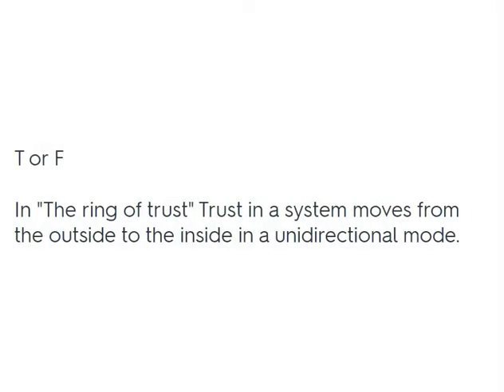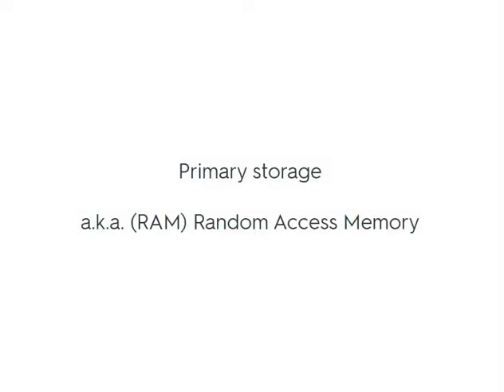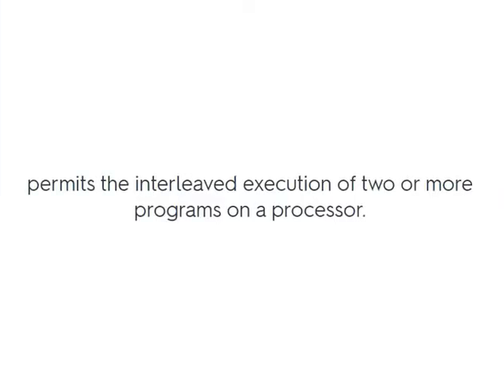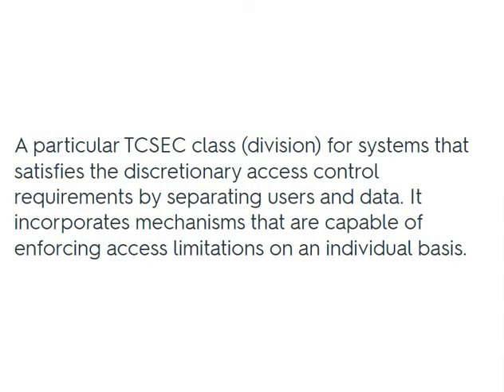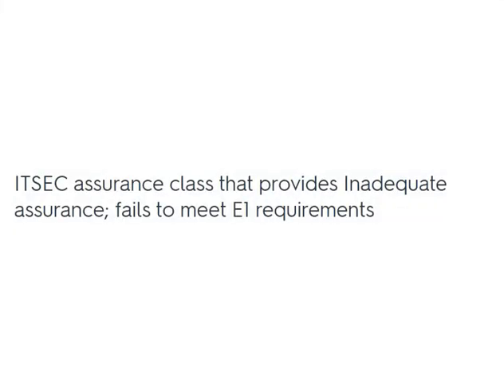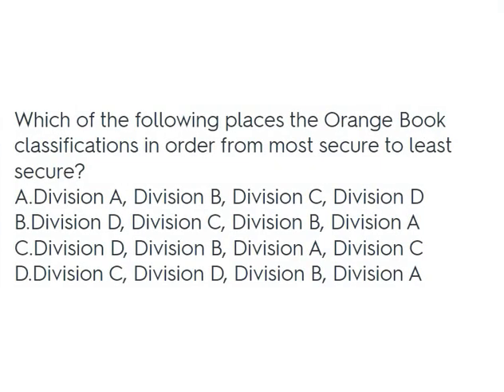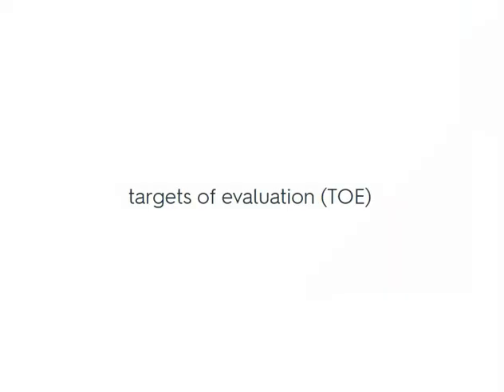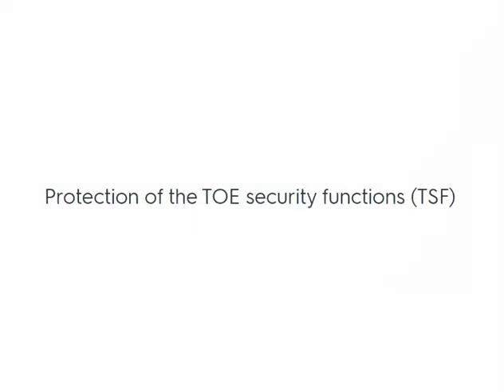WGU 725 Study Guide!!! 3